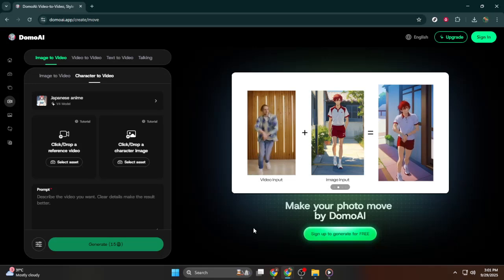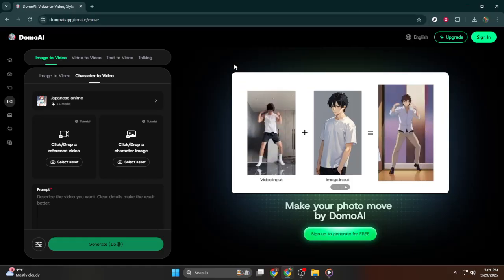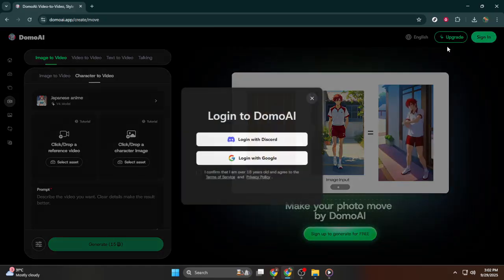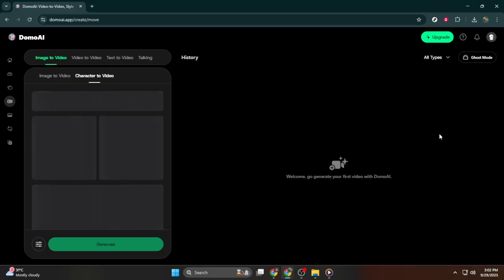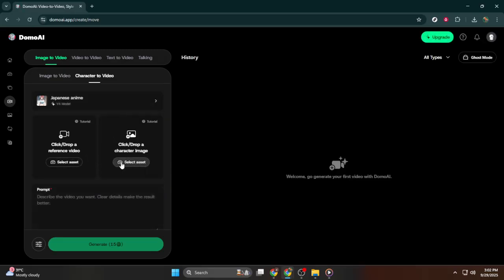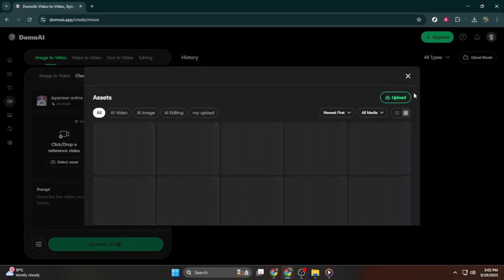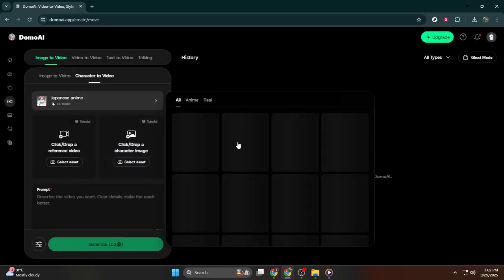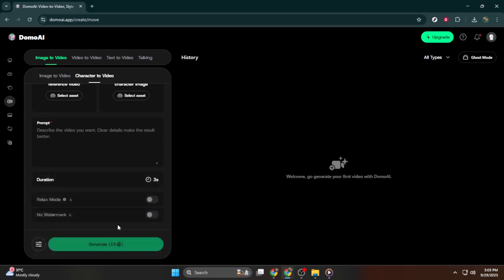How To Make Your Character Move On Domo AI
Learn how to make your character move on Domo AI with this easy step-by-step tutorial. Using Domo AI’s animation tools, you can bring static characters to life by adding realistic motion and movement.

👉 In this video, you’ll learn:

How to upload your character into Domo AI

How to apply motion presets and animation effects

How to customize character movements for natural results

How to export your animated character video

Perfect for content creators, animators, and beginners who want to create dynamic character animations with AI — quickly and easily.